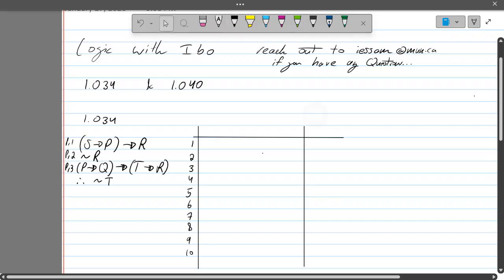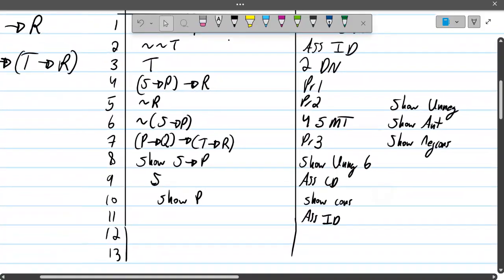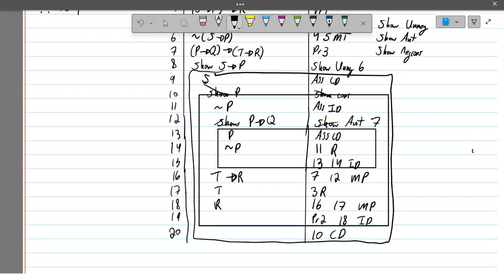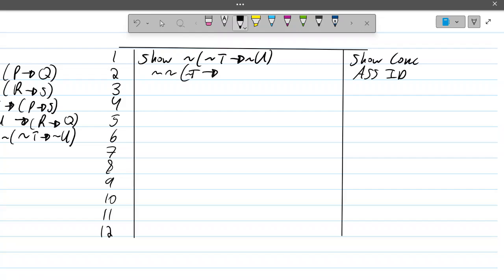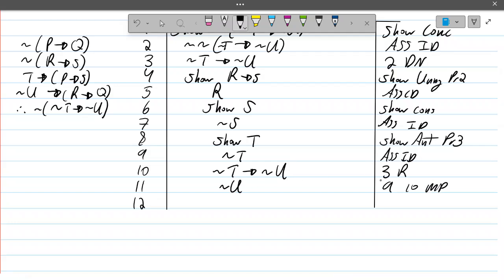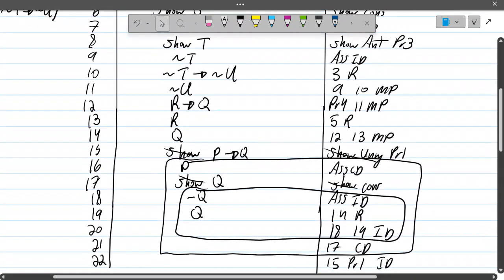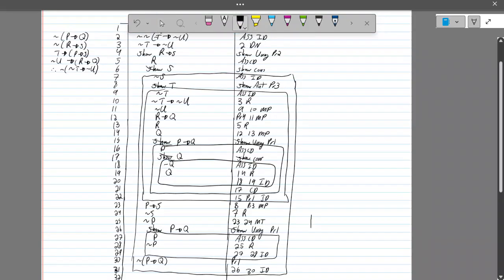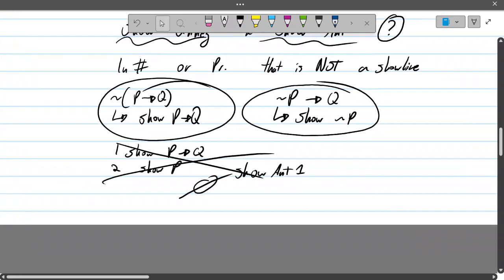Logic Derivations 1.034 & 1.040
The rule of MC isn't real. Show Unneg & Show Ant are your friends. Logic is fun.